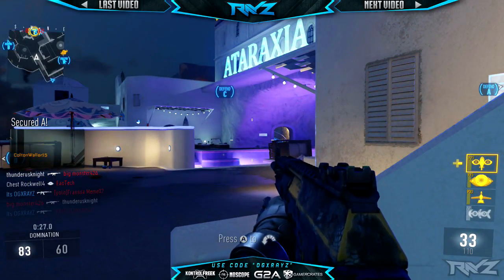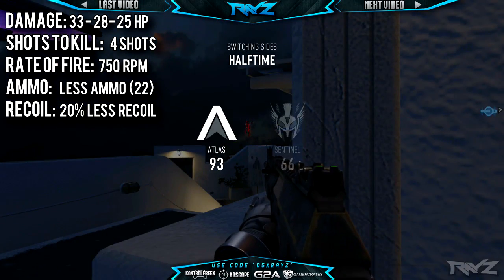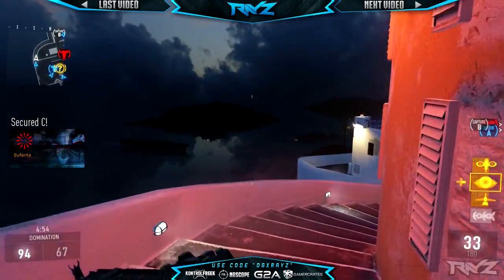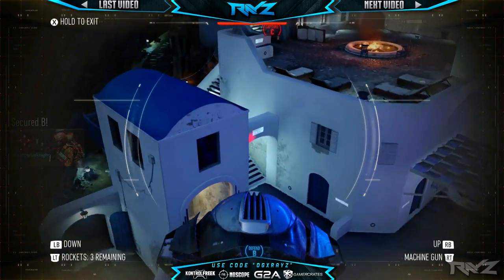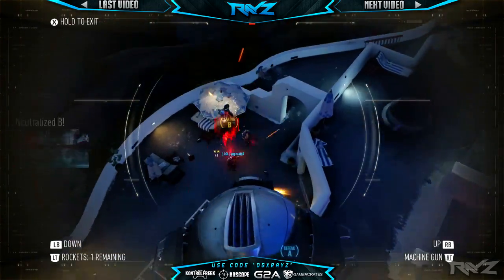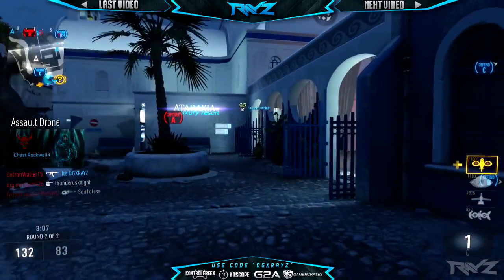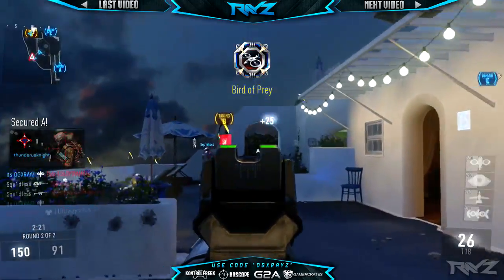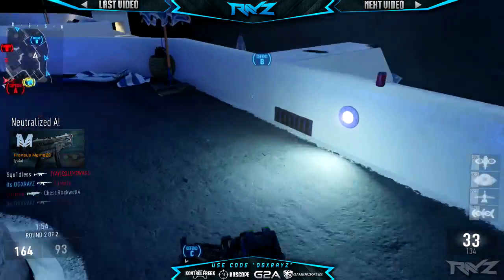COD AW: "Best AK12 Variants" | Make Them "AK12 RIP" Elites! (COD AW Best AK12 Supply Drop Variants)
● Never Miss A Vid!

- OGXRAYZ